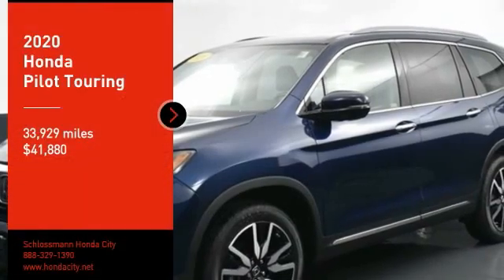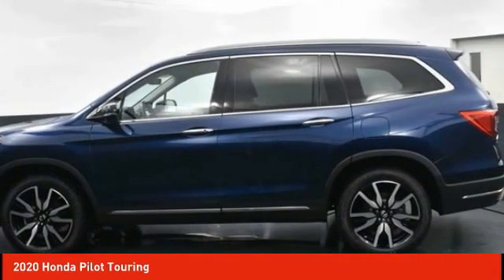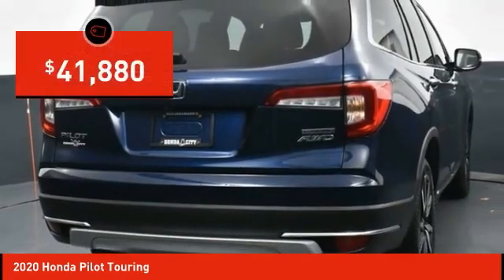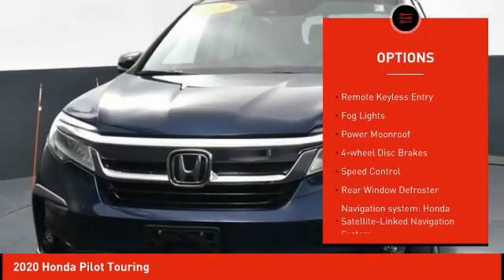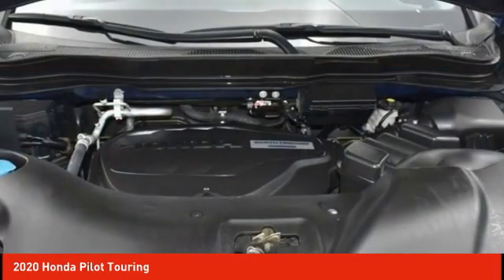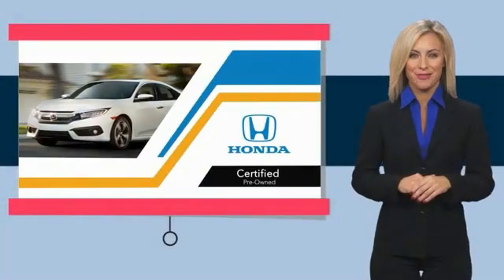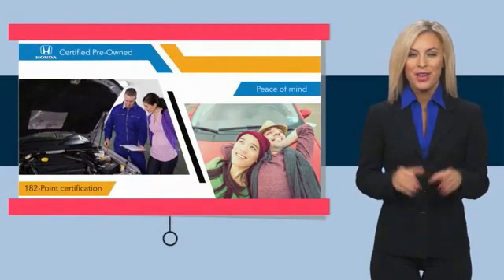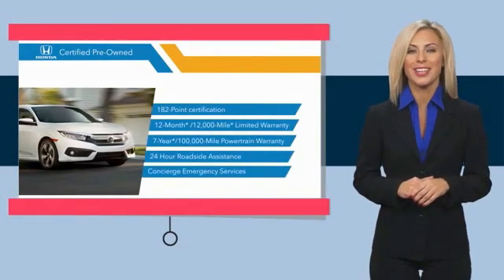2020 Honda Pilot Schlossmann Honda City Inventory 21838A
2020 Honda Pilot Touring

3450 South 108th St.